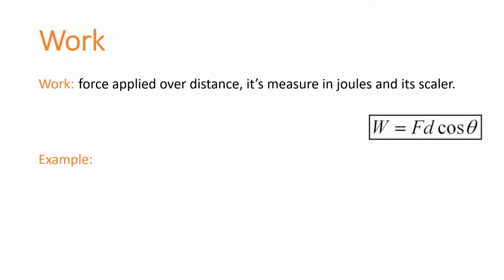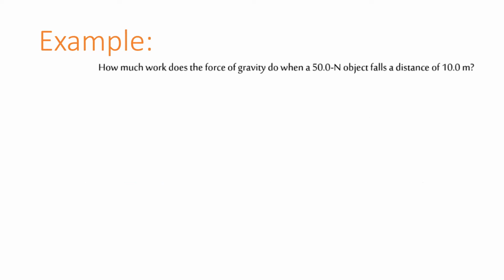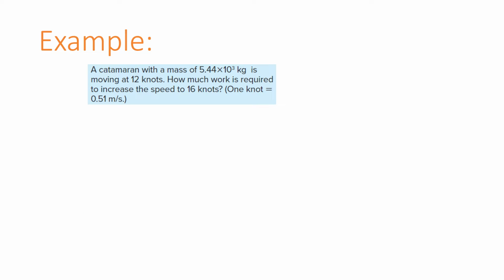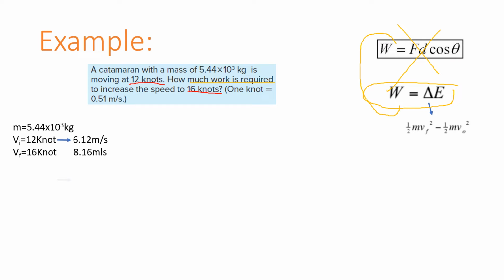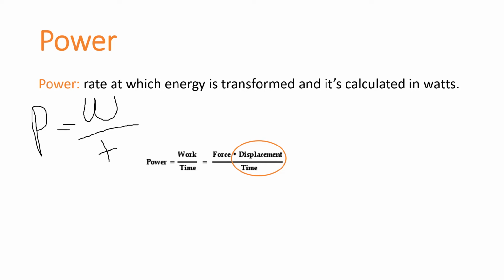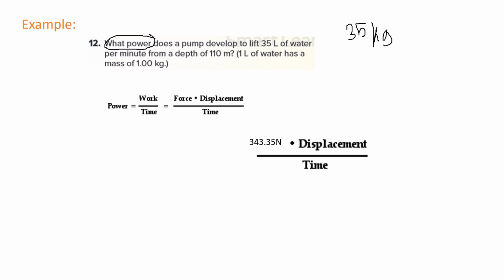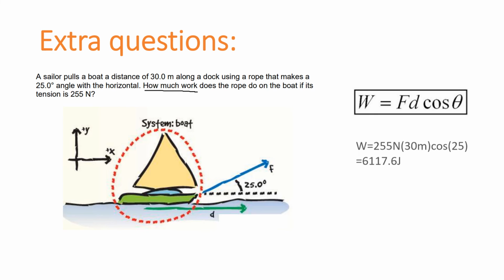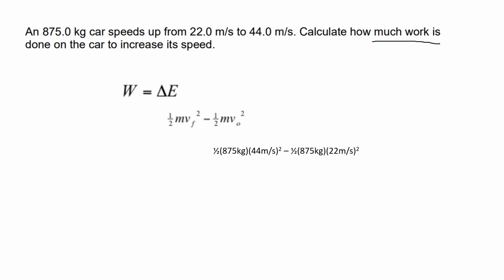Power, energy and work - physics